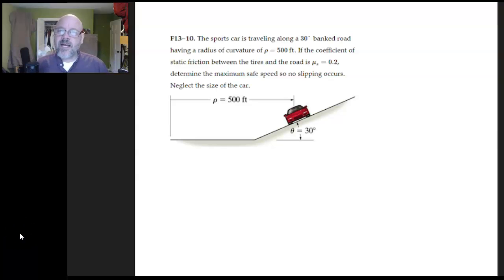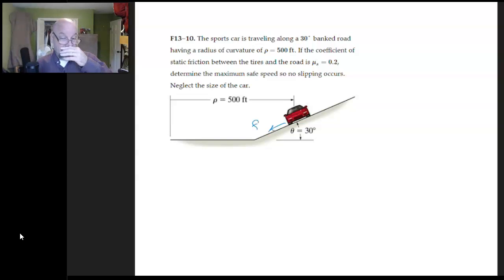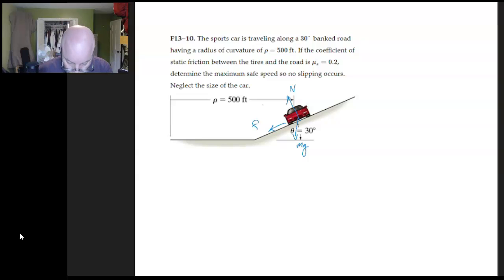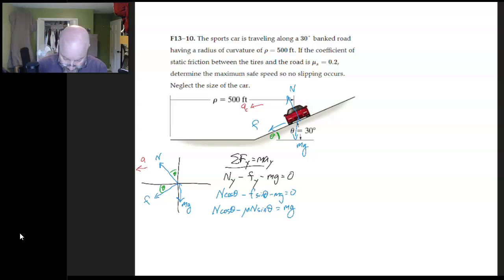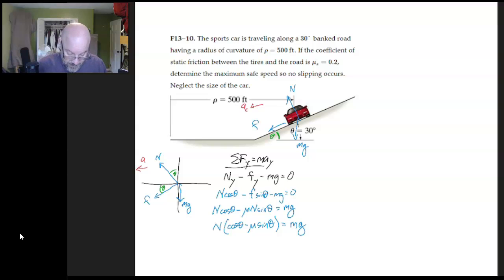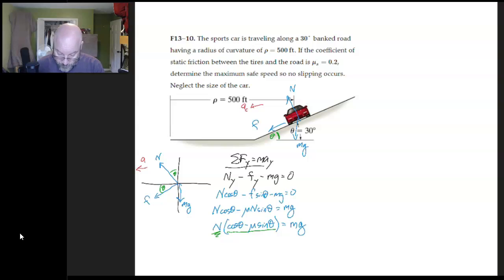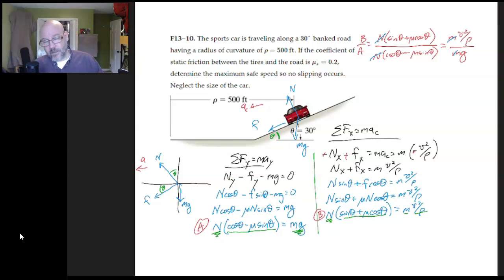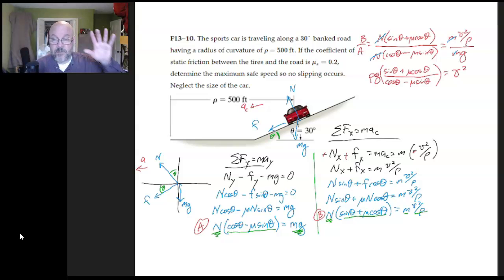Dynamics 1G Newts Cent F13 10